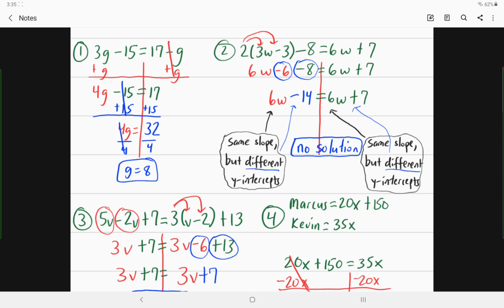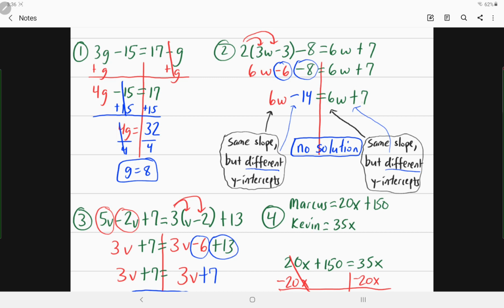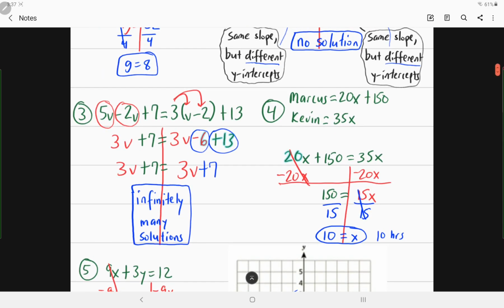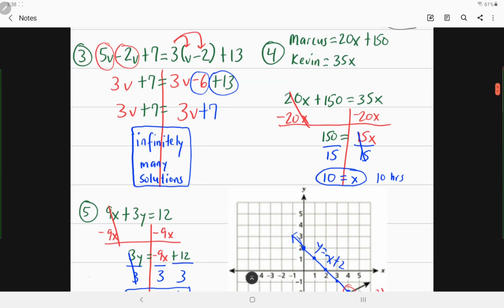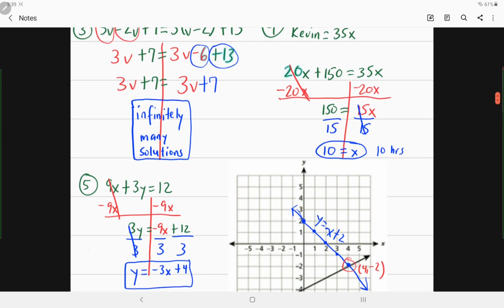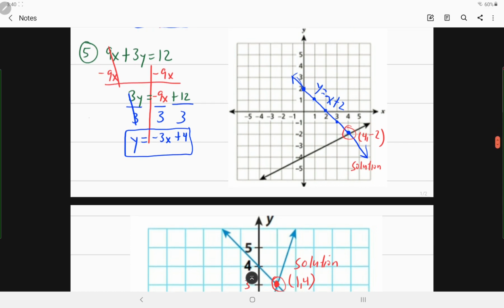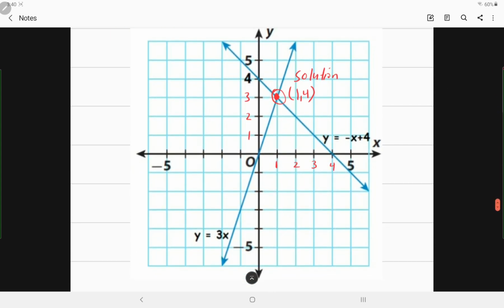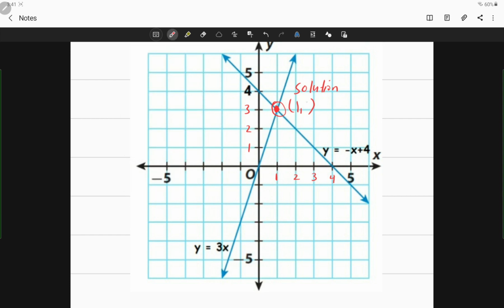Unit 3 Review Sheet #2 Equations & Slope Intercept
Answers for #'s 1-5, 8-9.

Timecode:
0:00 - Question #1
0:49 - Question #2
2:05 - Question #3
3:23 - Question #4
4:11 - Question #5
5:14 - Question #8
5:56 - Question #9